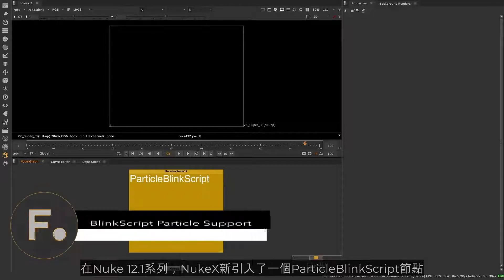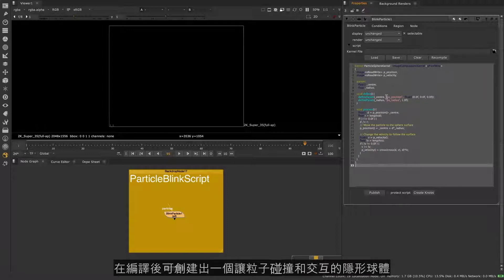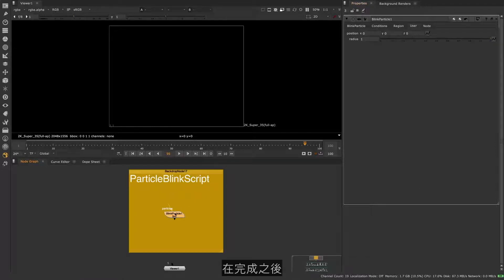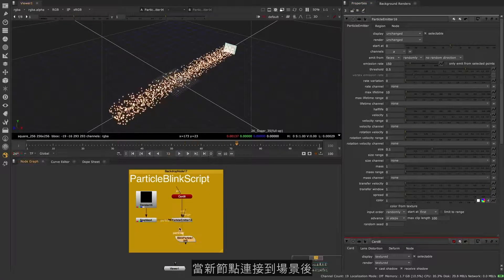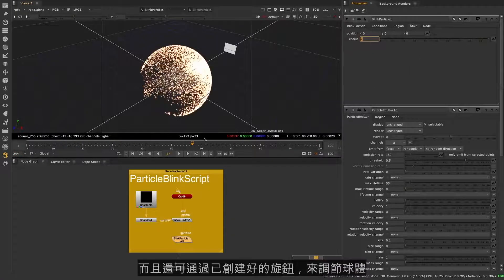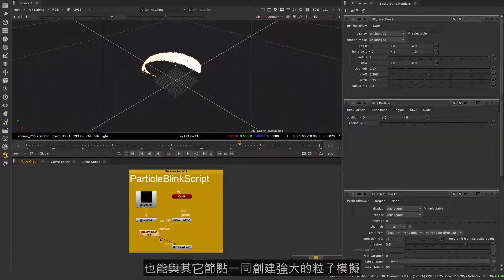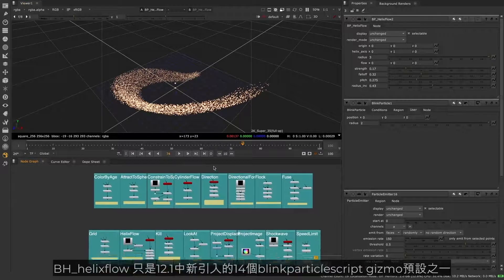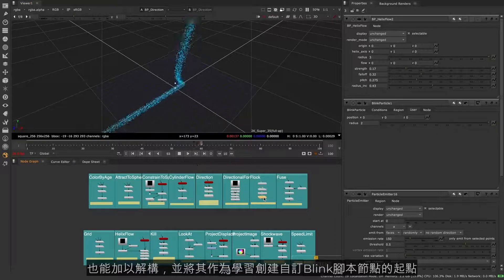Nuke 12.1 新功能：Blink Particle 節點 | 中文簡介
在Nuke 12.1系列，NukeX新引入了一個ParticleBlinkScript節點。此節點可讓用戶創建和編寫強大的Blink腳本，進而操作和影響粒子。